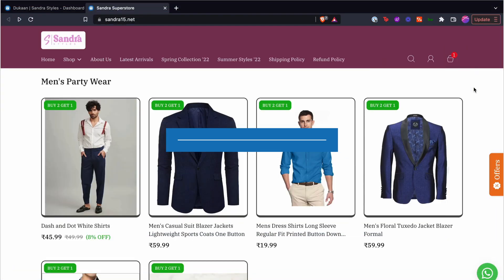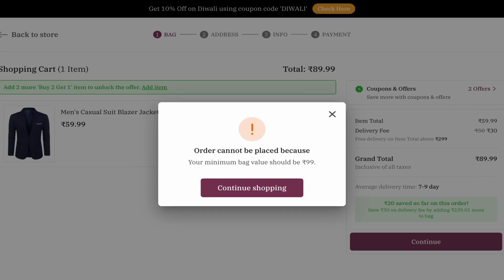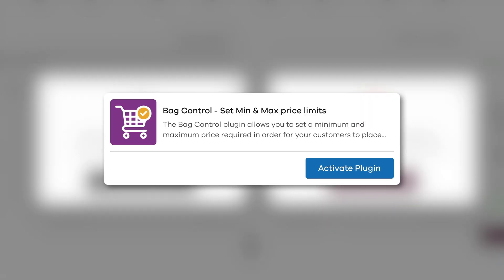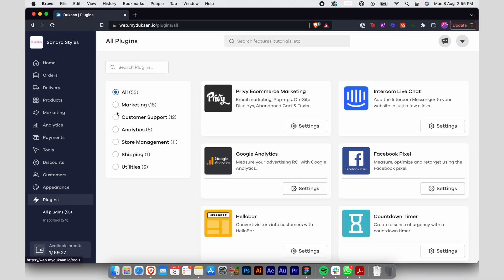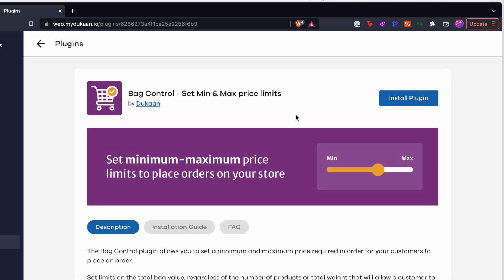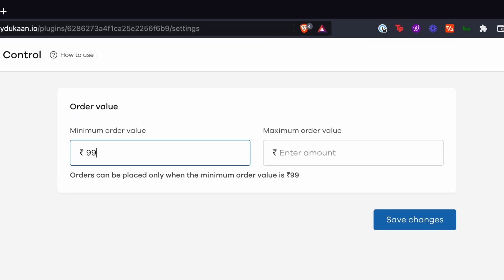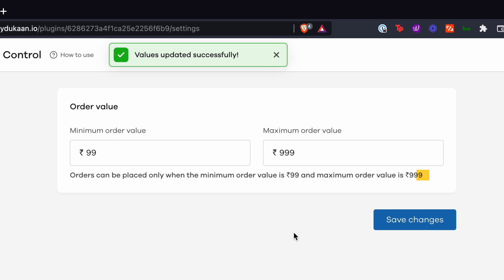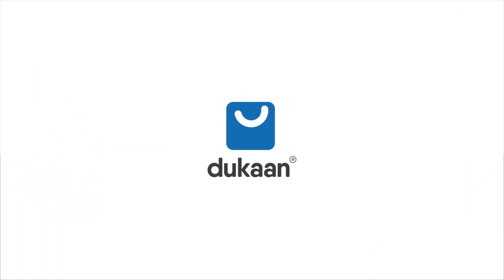How to Use Bag Control Plugin | Set Minimum & Maximum Order Value | Dukaan Tutorials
In this video tutorial, you'll learn how to use Bag Control plugin to set minimum & maximum order value limits to your Dukaan store.

Once you set it up, customers won’t be able to place an order if the cart value is less than the minimum order amount or if it is greater than the maximum order amount.

It’s the simple and fastest way to take your online business to next level. 🚀